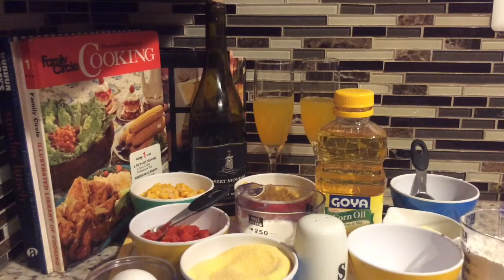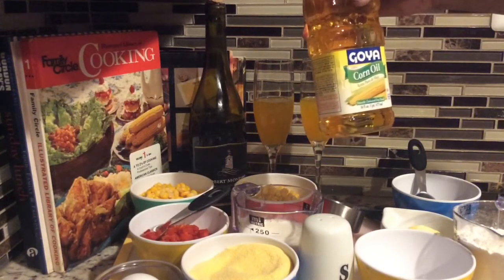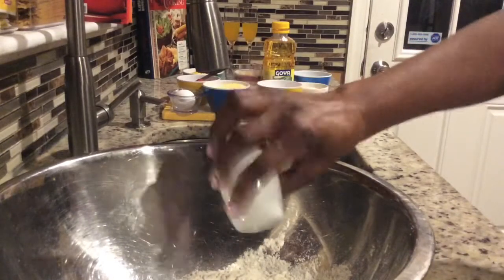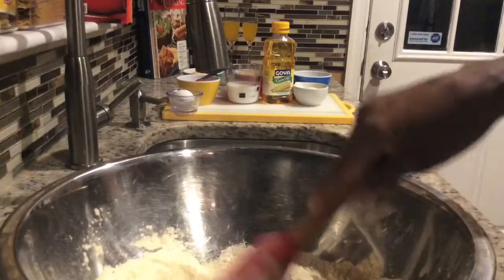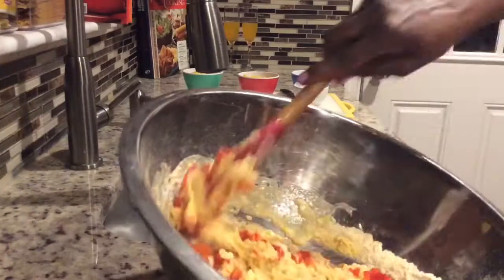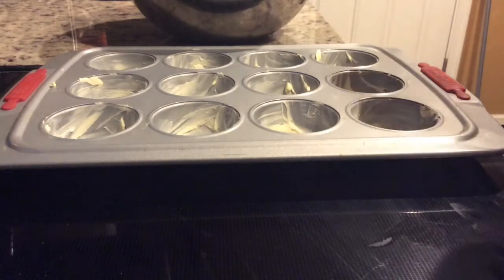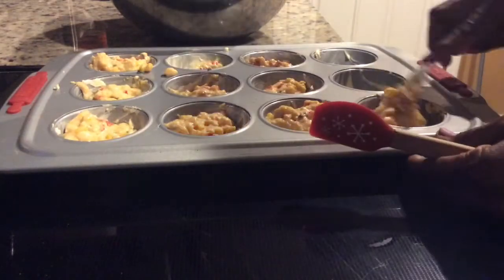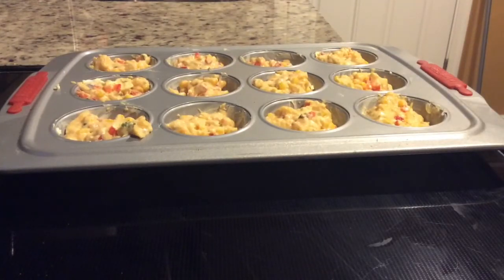HOW TO MAKE CHILI CORN & RED PEPPER MUFFIN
Muffins made with  bit of spice can be eaten by itself, or served with a nice bowl of callalloo. I hope you viewers enyoy this recipe, and please share with family and friends.

INGREDIENTS:
1 cup flour
4 tsp baking powder
1/4 tsp salt
1 cup yellow cornmeal
1  egg
1/4 cup corn oil
1 tbsp butter
1/2  cup milk
1/2 tsp chili pepper (chopped)
1/2  red bell pepper (chopped)
2 tbsp basil leaves (chopped)
2 cups corn kernels (drained)
1 tbsp brown sugar